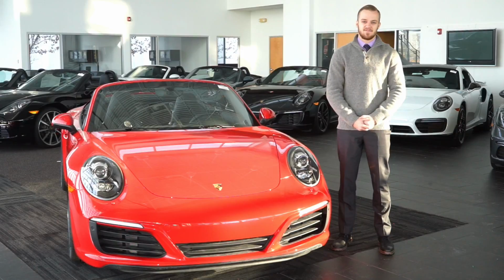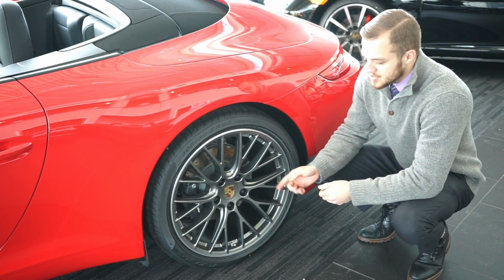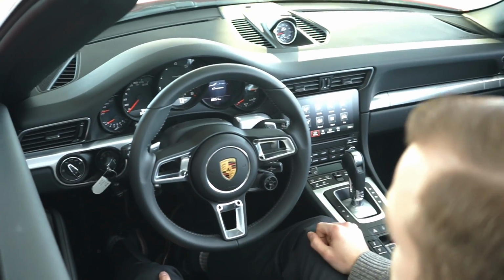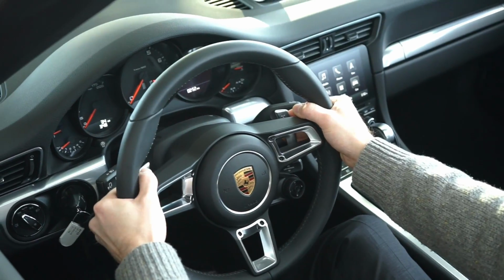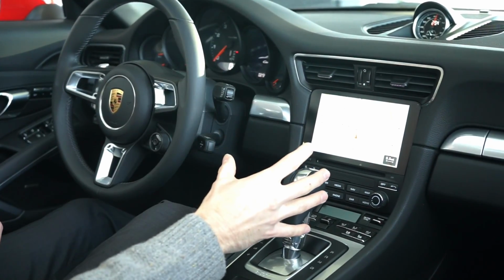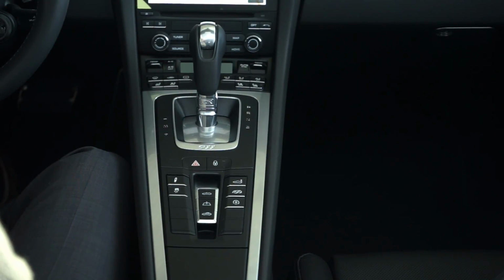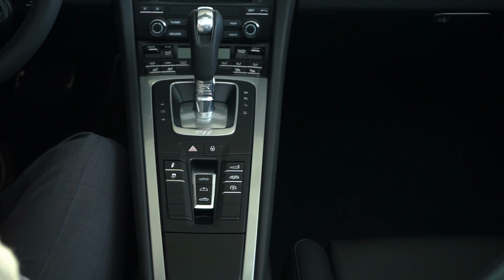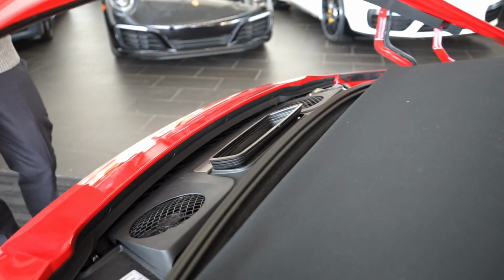2017 Porsche 911 Carerra Cabriolet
Full Walkaround with Connor of 2017 Porsche 911 Carerra Cabriolet at Napleton Westmont Porsche